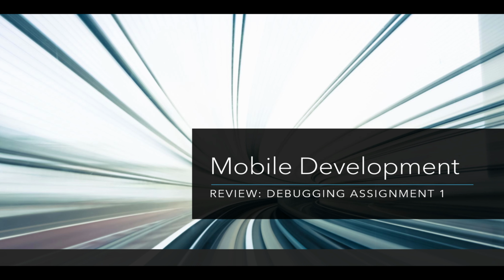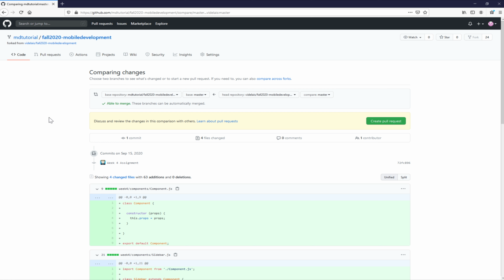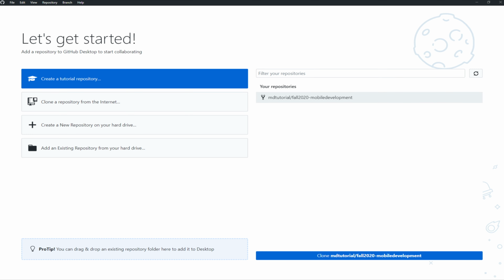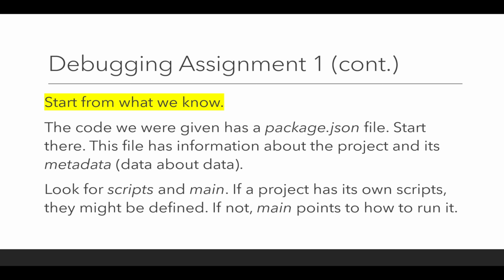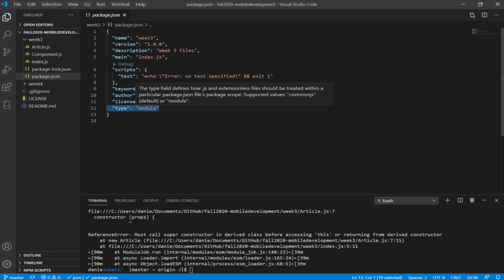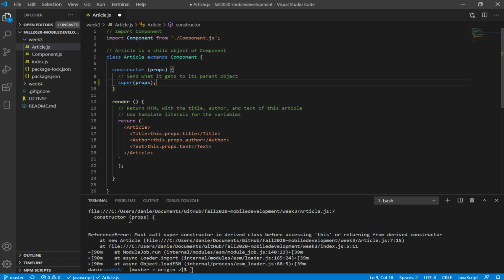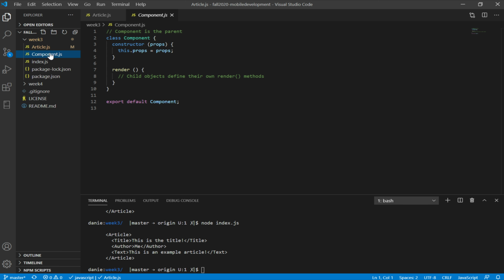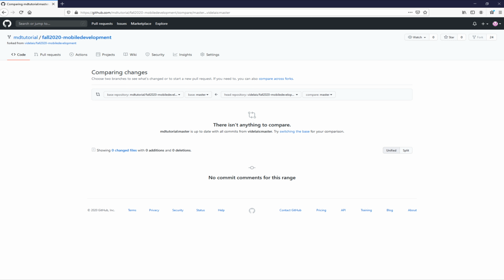Mobile Development: Review: Debugging Assignment 1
This video reviews Debugging Assignment 1 and walks through its three parts of (1) re-basing; (2) cloning, and (3) making changes and commits.